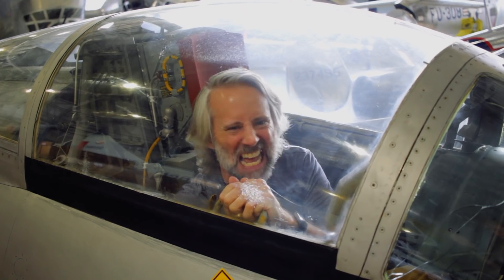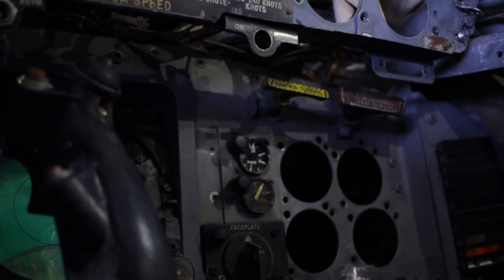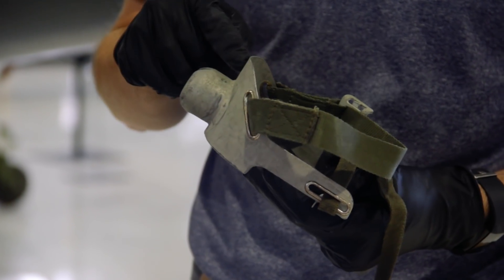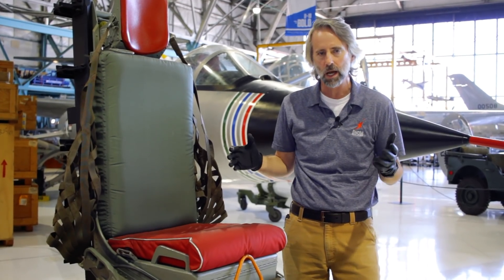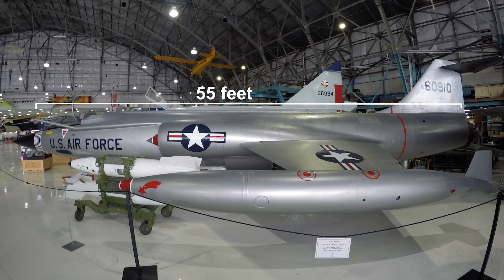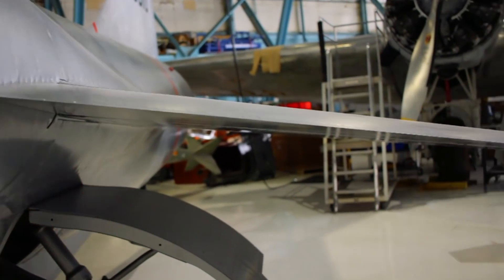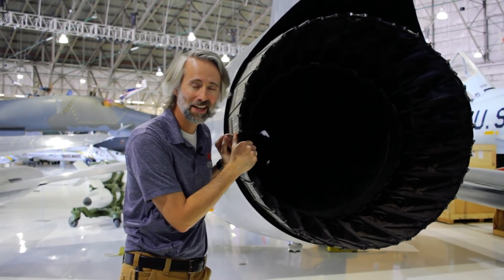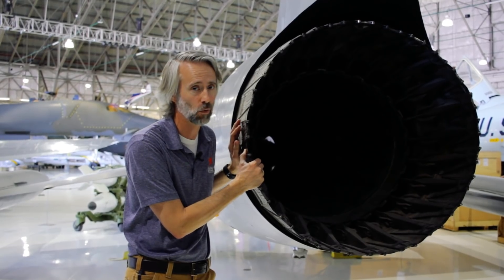F-104 Starfighter | Behind the Wings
The F-104 Starfighter is a supersonic interceptor aircraft flown by the United States Air Force from the late 1950s to the late 1960s. Designed for pure speed, the F-104 boasts a powerful J79 engine that can launch it to speeds of over 1,400 MPH. Wings' starfighter served tours in Vietnam as well as with the Puerto Rico Air National Guard before being retired. Join curator Matthew Burchette as he gets up close and personal with the "missile with a man in it".

Host:
Matthew Burchette

Creator, Producer:
Ben Theune

Camera, Editor:
Scott Hennelly